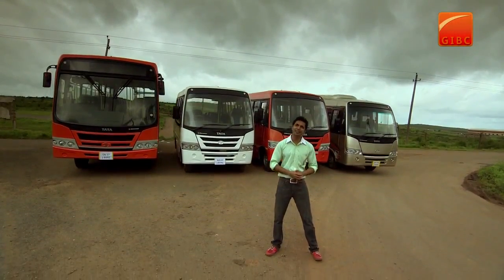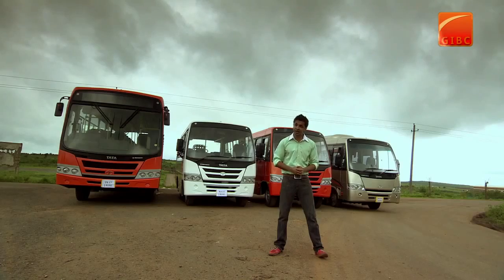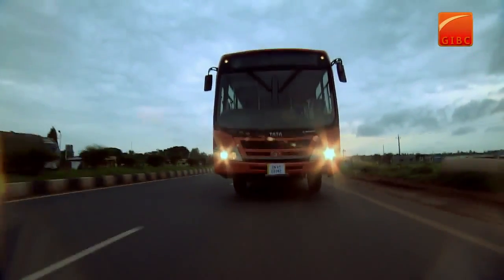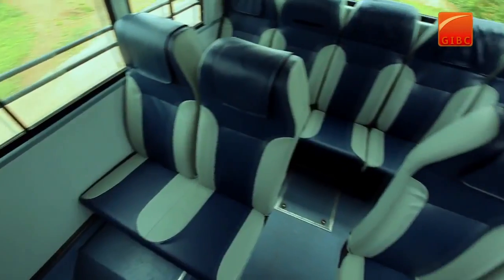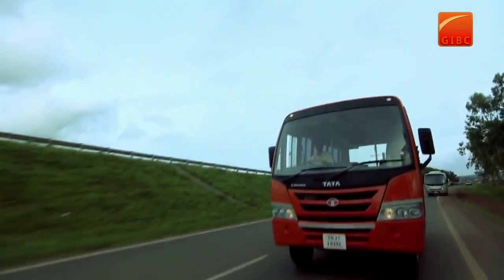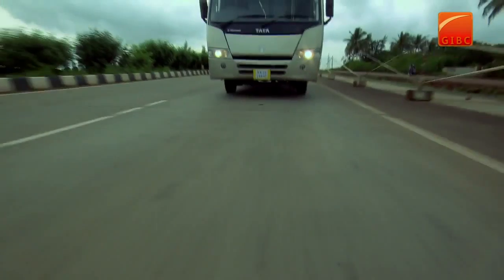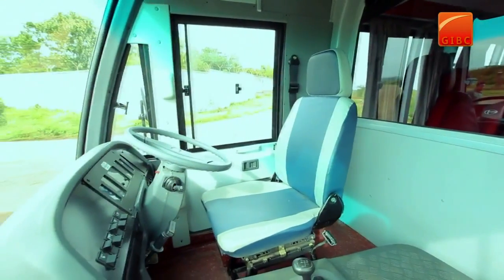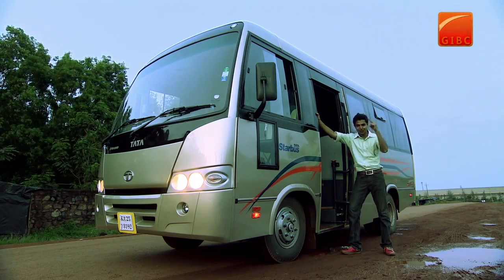TATA Motors - Tata Star Bus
MAYATMAJ would love your feedback. Post a review of our profile.